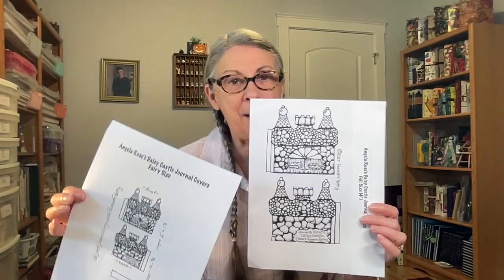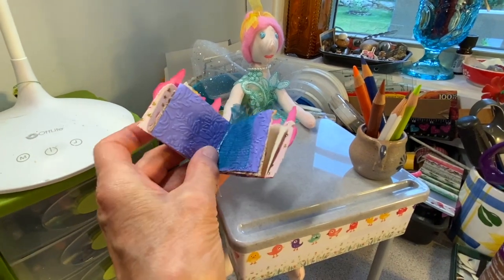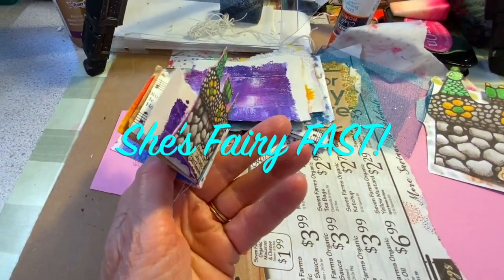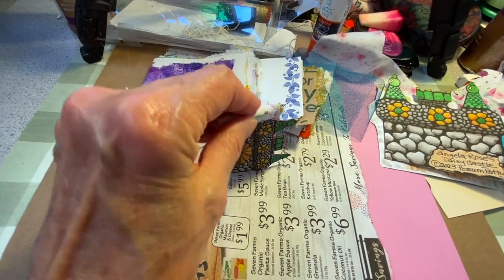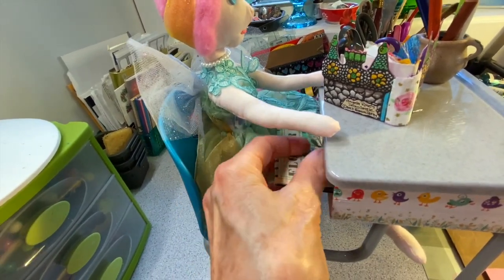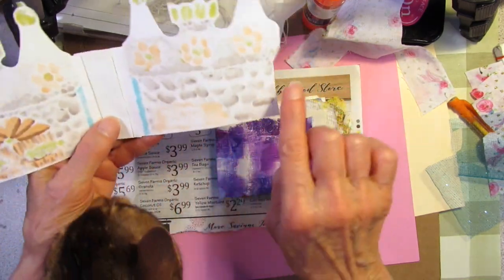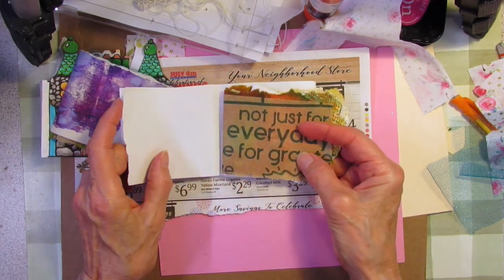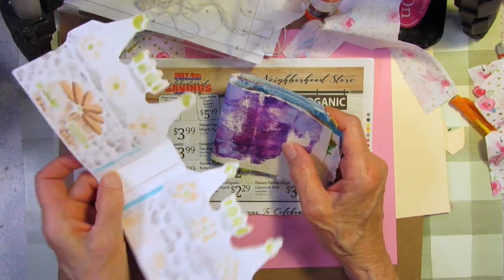*PROCESS VIDEO: The Daisy Fairy Mini Castles will get put together & a free printable for you!*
Today Angela Rose & I will pick out the paper for the signatures and put our journals together with a pamphlet stitch. Come on along to see who gets done finished first... and maybe a little nature along the way!

***NOT FOR KIDS***SHARP TOOLS USED***